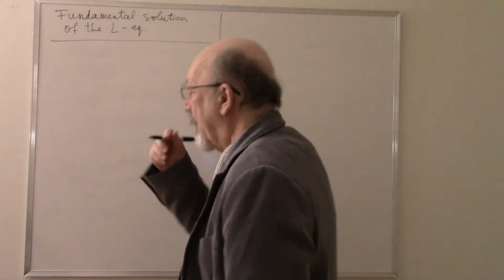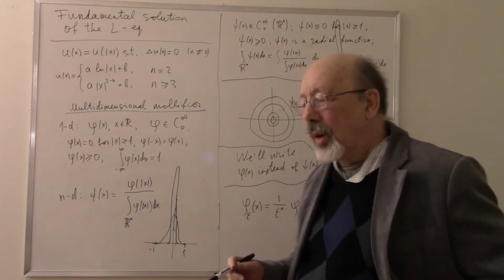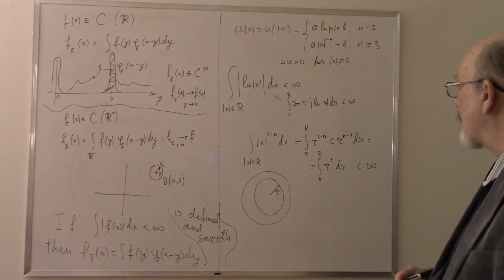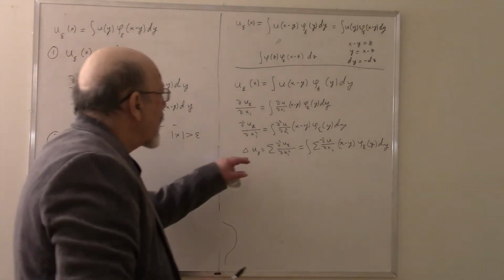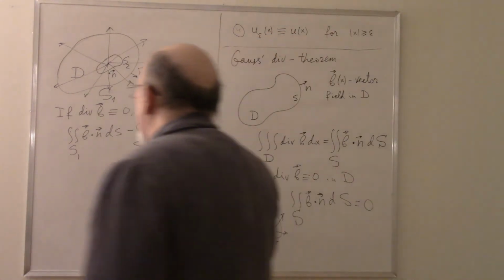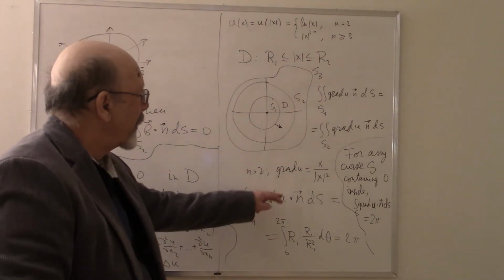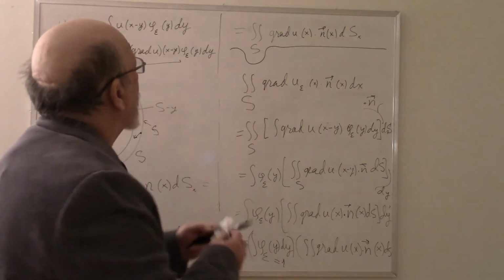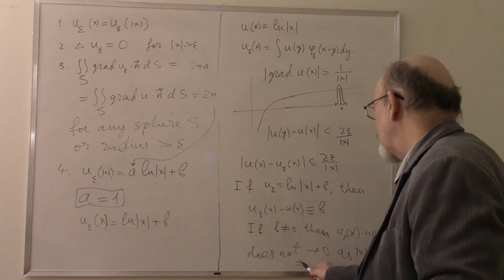PDE Lecture 14 Fundamental solution of the Laplace Equation